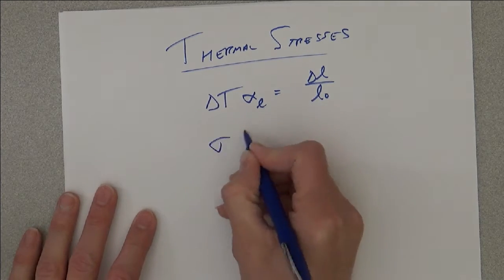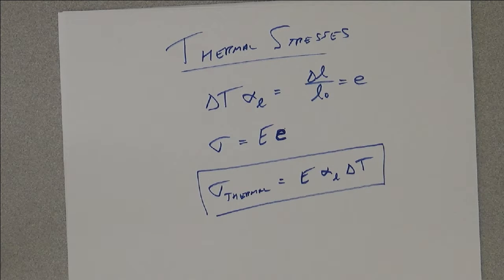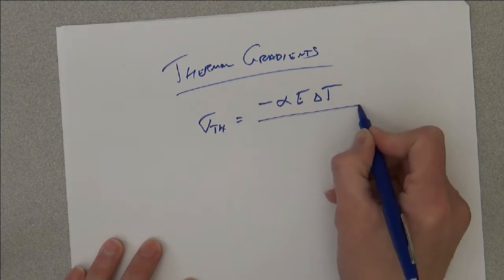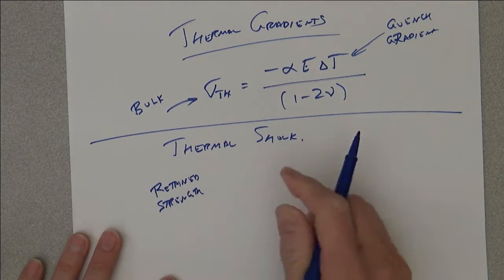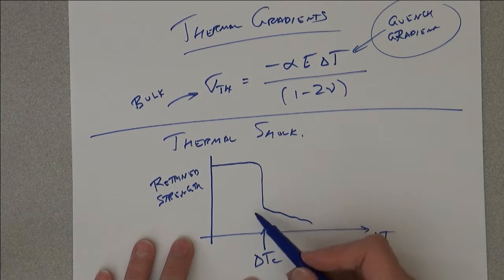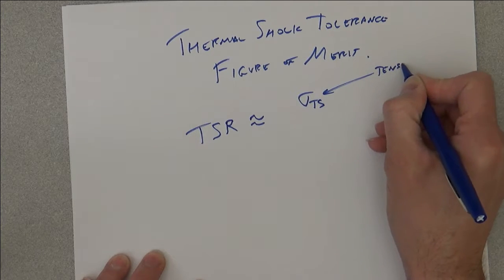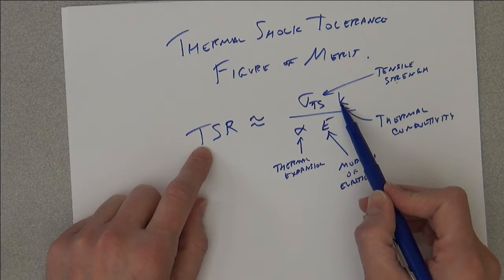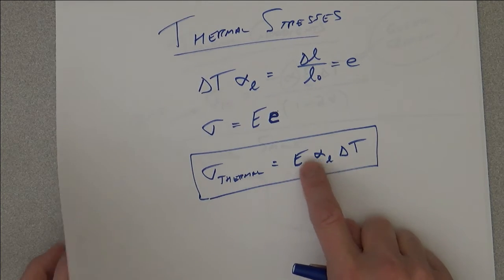Thermal Properties Part 4 of 4